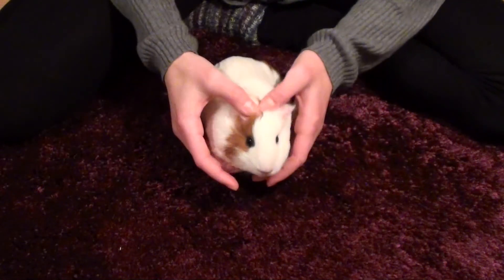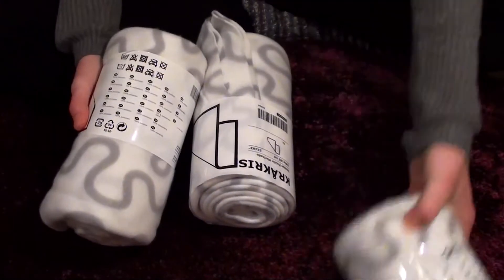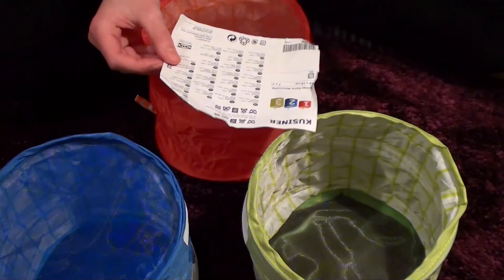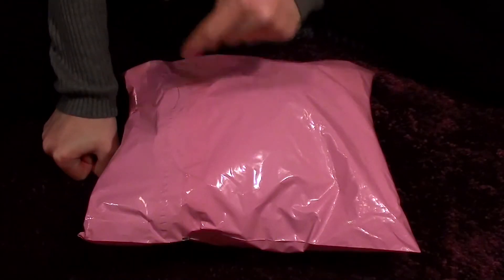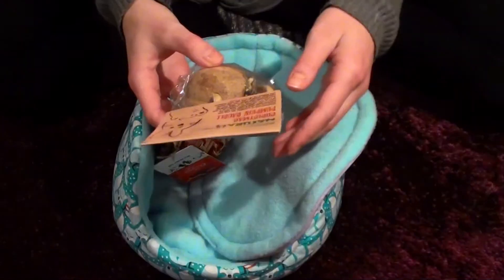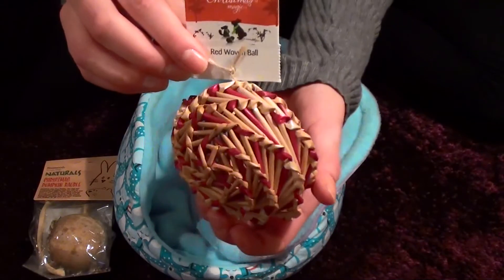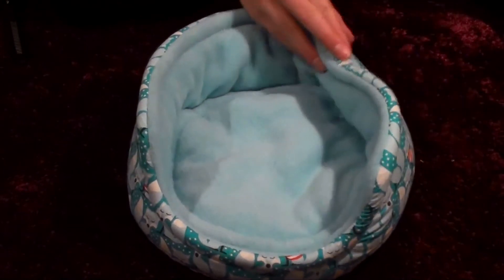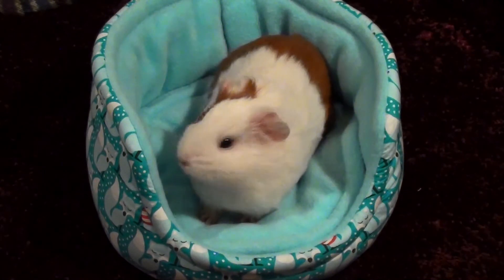Squeak Dreams Contest Price! (+ Small Ikea Haul)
Squeaaaak!
The contest price arrived!
Thank you so, so, soooo much Sarah! ♥